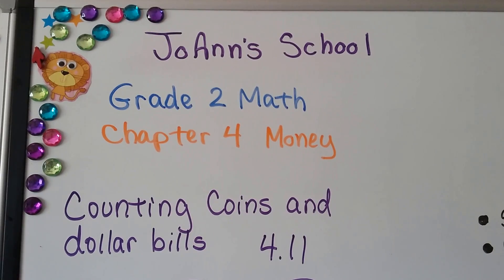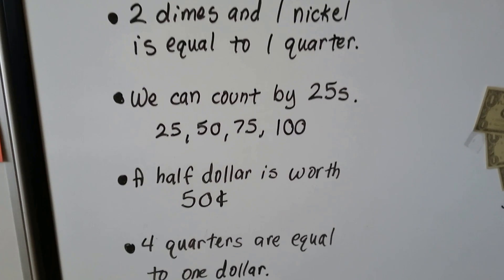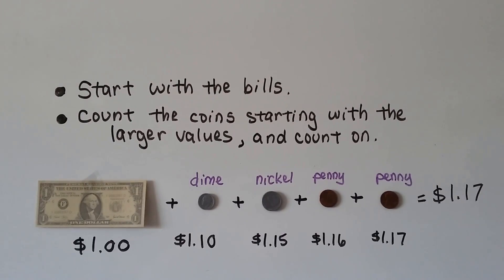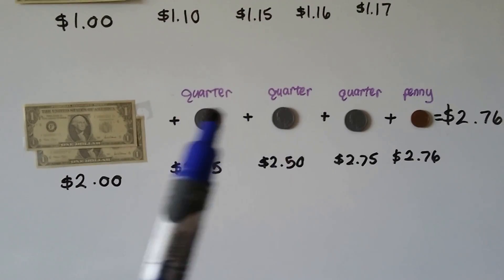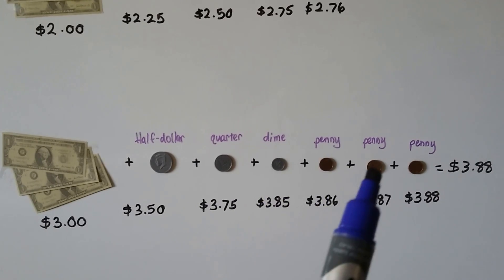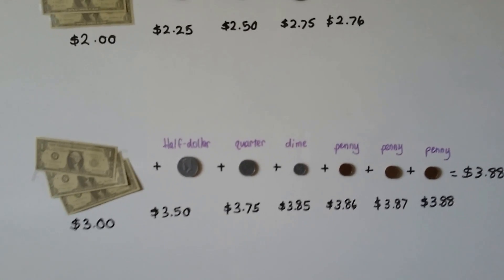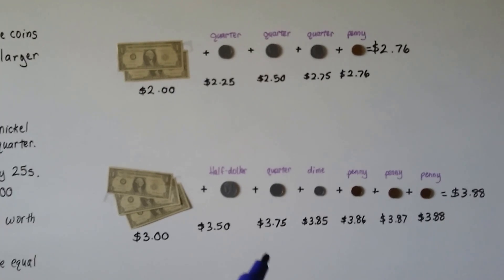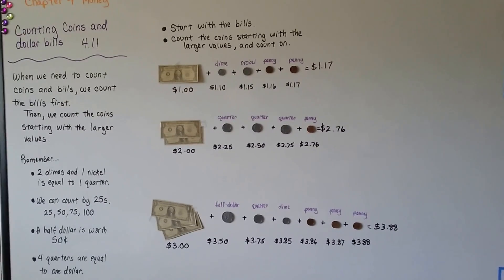Grade 2 Math 4.11, Counting coins and dollar bills (New version)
How to count one-dollar bills and coins together to find a total. A review of counting by 25s, the value of each coin, 4 quarters are equal to one-dollar. Page 131 in the Silver Burdett Grade 2 textbook.